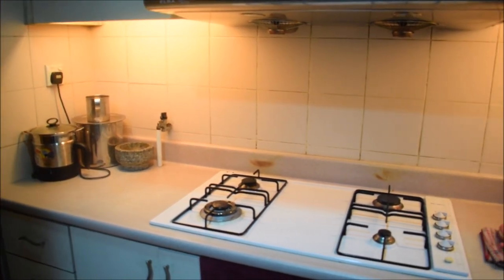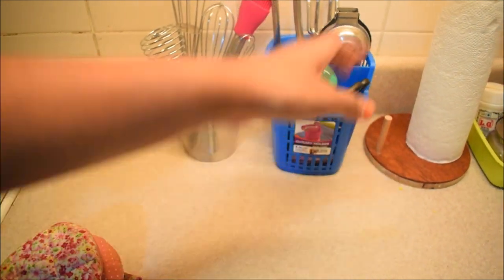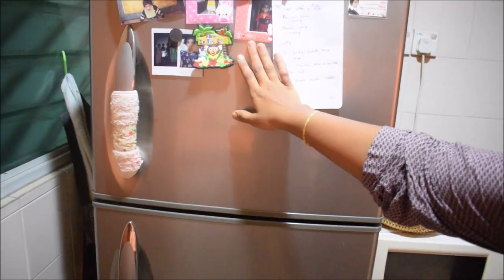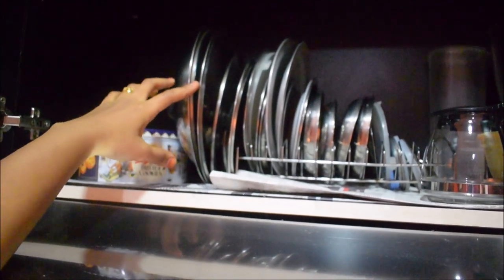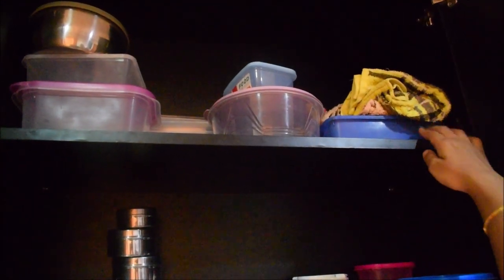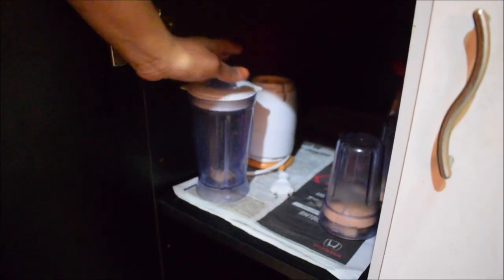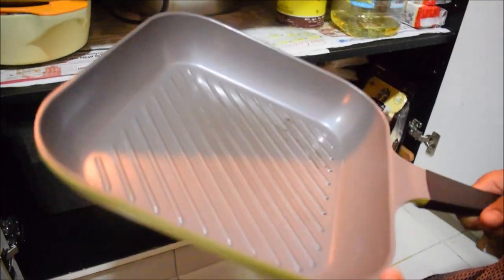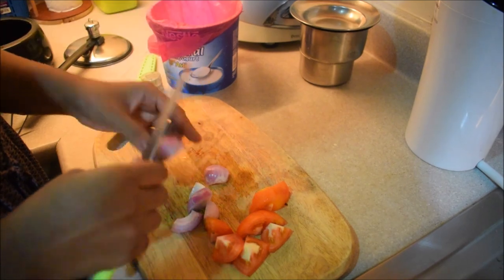My Honest Kitchen | என் நேர்மையான சமையலறை | Kitchen Tour | என் சமையலறைக்குள் எட்டிப்பாருங்கள்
This is not a recipe video or a travel video. First time, I am showing a kitchen tour to all of you and I am stressing this point, it is my Honest kitchen. No cleanups before the shoot or change of place of any items. This is my Honest kitchen. I prefer cleaning the kitchen then and there, once I finish my work. It rejuvenates me and keeps my mind fresh. If I leave it dirty, I cannot concentrate on any other task.

So, just before I started the dinner preparation, my kitchen was somewhat neat. Thought of shooting this video "My Honest Kitchen" to showcase some of my kitchen stuff and how I have organized them.

A peek into my kitchen will reveal that I do not follow any strict rules like others but I like to keep all my stuff within the reach and it all depends on how often I use them. This is my honest kitchen and this is my own rules. Feel free to bend it according to your wish. My honest kitchen may not necessarily be yours, it depends on your type of kitchen, larger than mine or smaller than mine. You can set your own type of kitchen as per your preferences.

This is not an advice video on how to organize the kitchen. My way works for me, If it does for you, I am happy to have helped you! :)
This is just my kitchen tour, just like any travel vlog, you have seen my kitchen today! ;)

We have lot of wonderful plans for the coming videos and any requests/suggestions will make the channel even more productive to all of you.